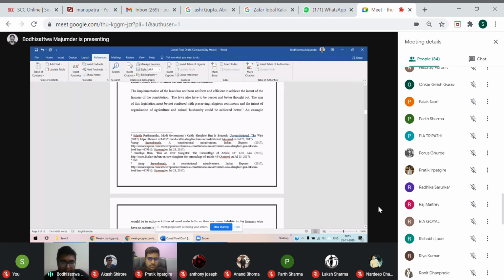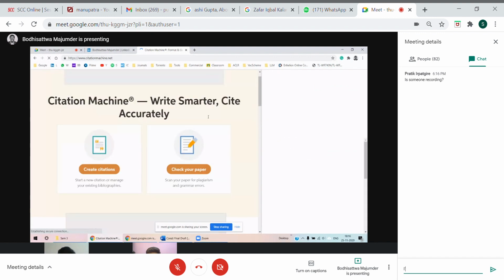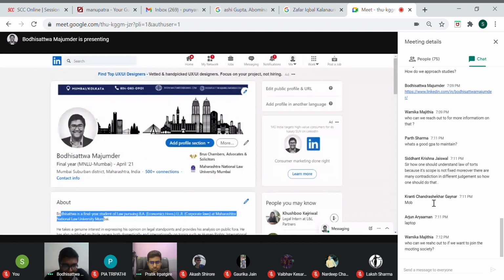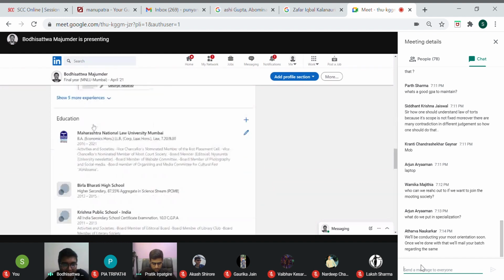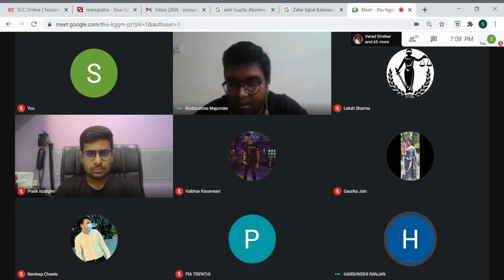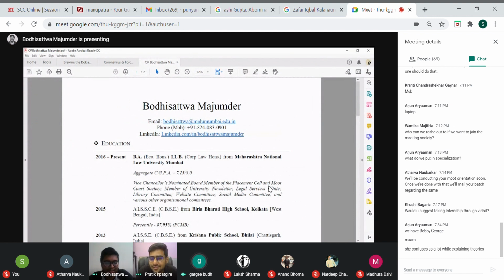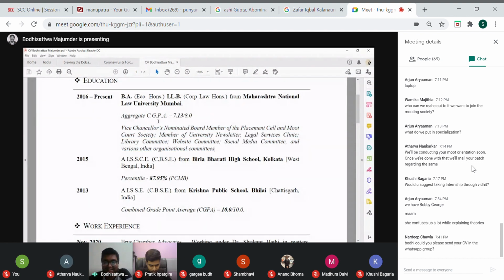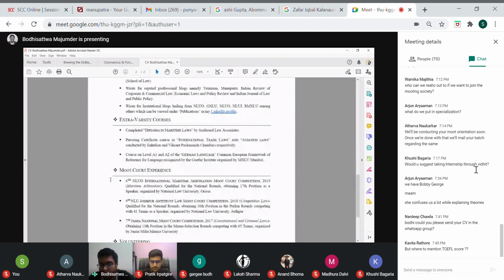Basics of Law School - A fresher's Guide ft. Bodhisattwa Majumder | Pratik Irpatgire | MNLU Mumbai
In this video, we try to deal with the basic problems which students pursuing law face in their daily college life. We are final year students and we felt that we can share our experiences in this regard. Hope you find it helpful:

We have covered Projects, Research Papers, internships, CV Building, Academics, Moots, Publications, and basic etiquettes.